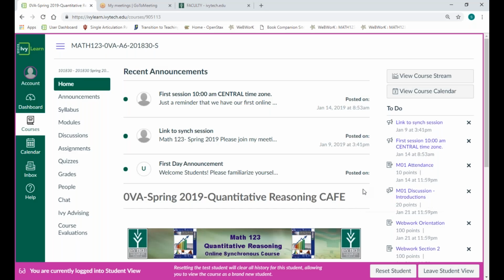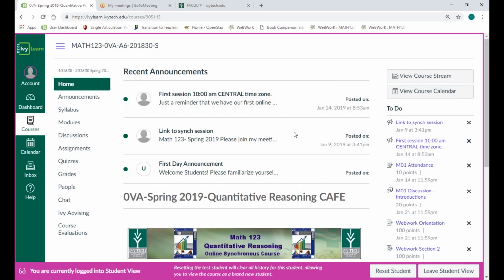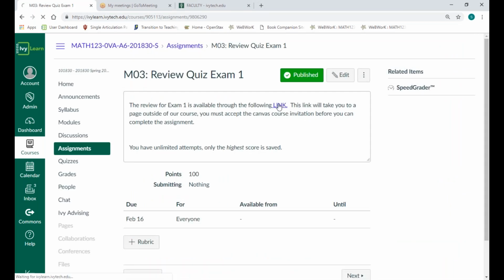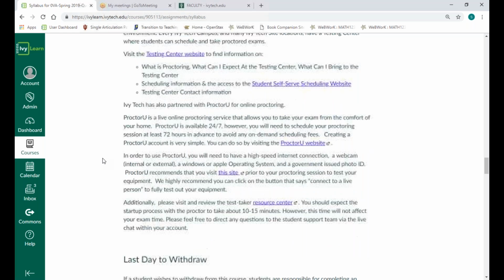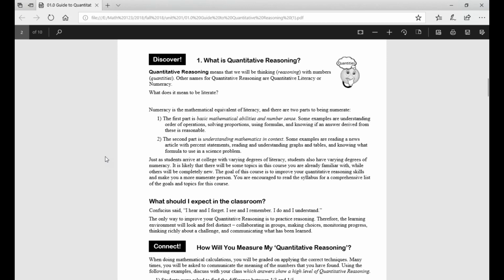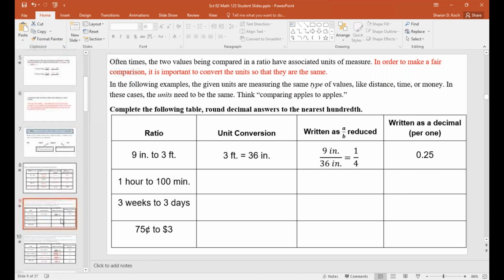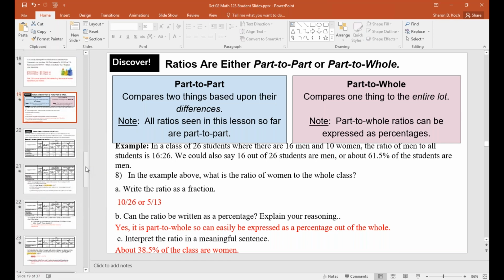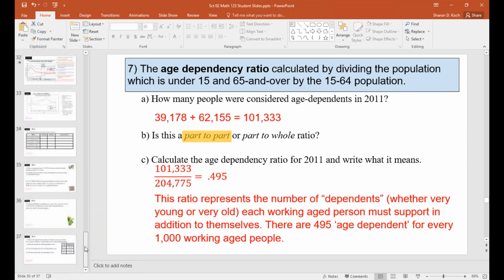Math 123 Spring 19 session 1